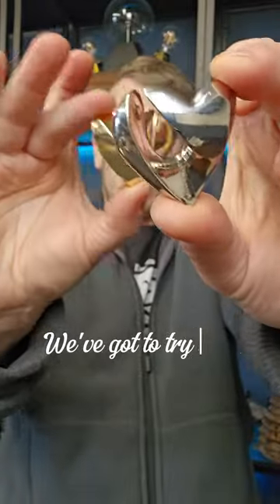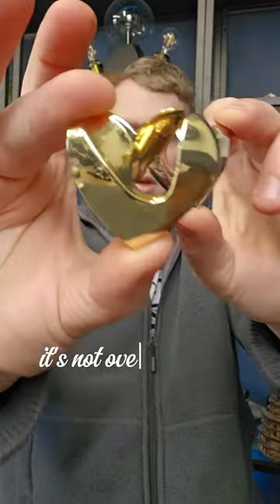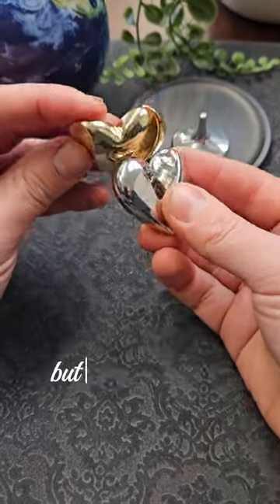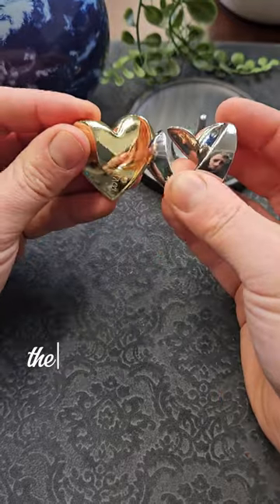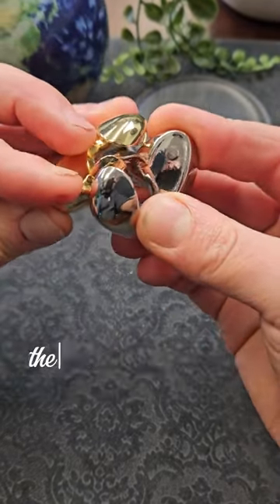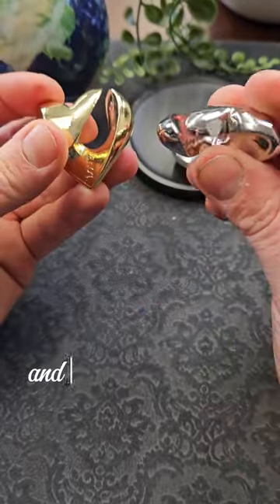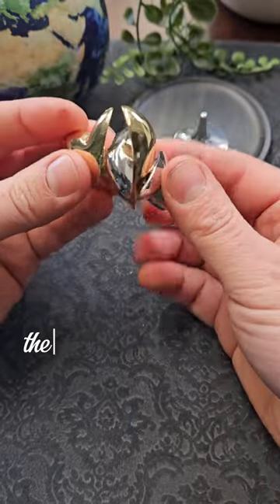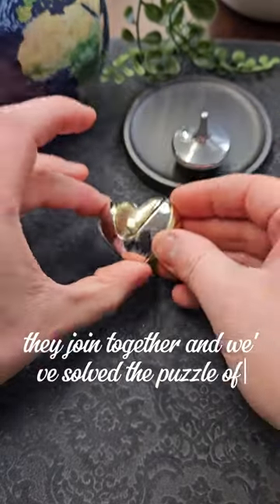Can you solve the puzzle of love?!!